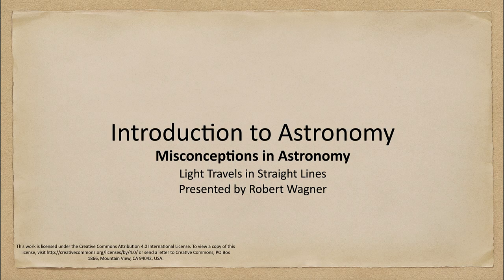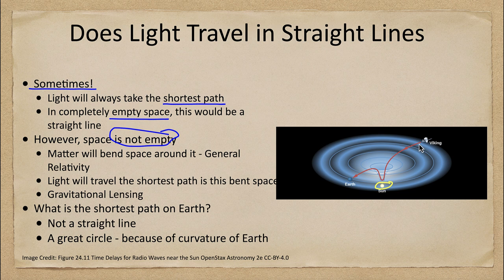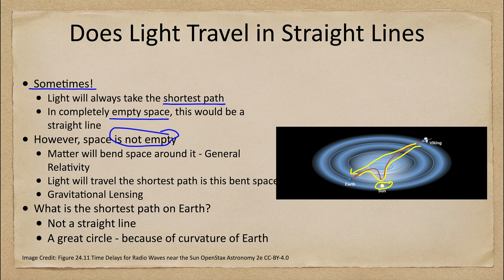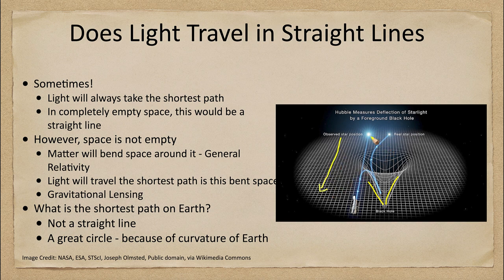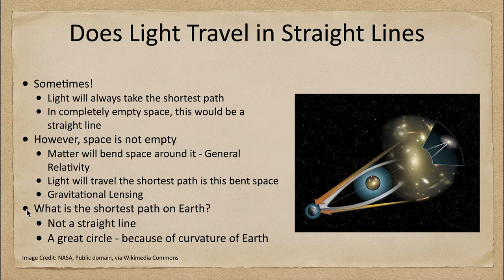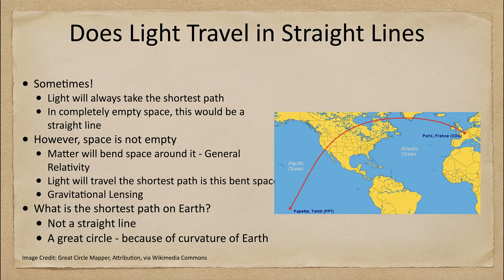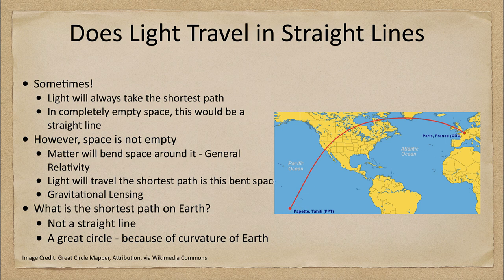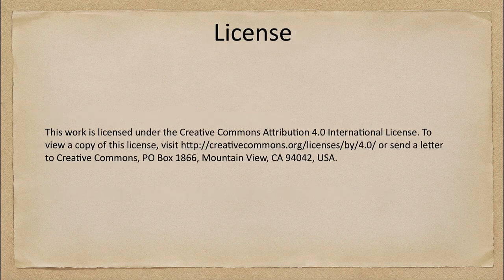Misconceptions - Light Travels in Straight Lines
In this lecture, we will discuss light and find out if light truly does travel n a straight line.